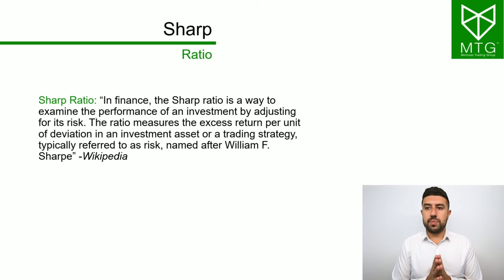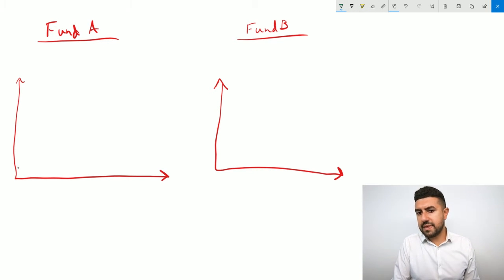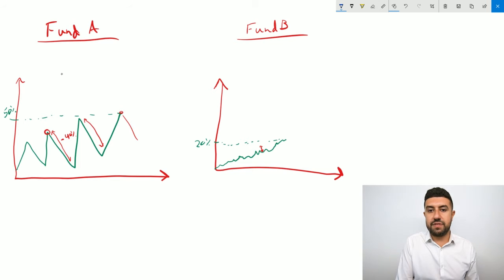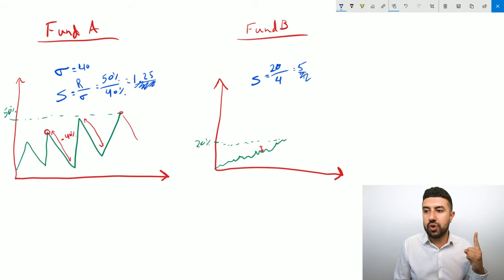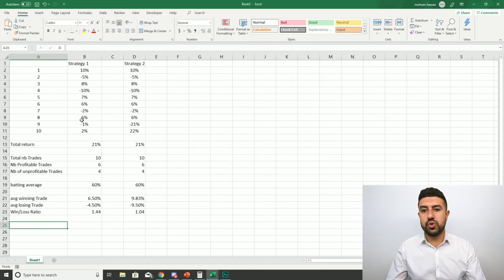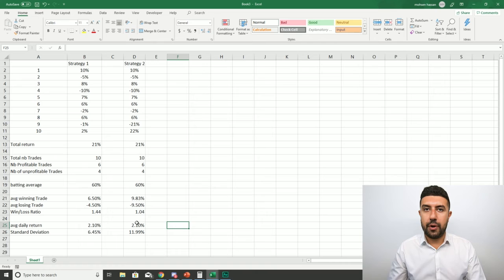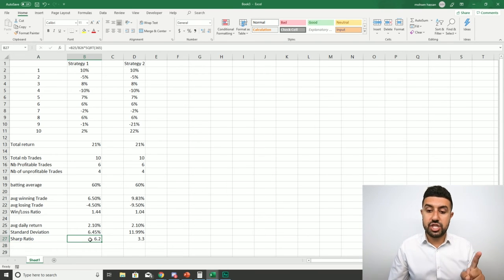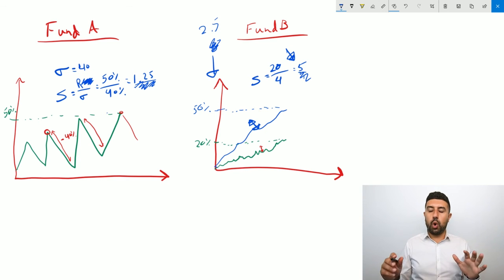4.7 Sharpe Ratio